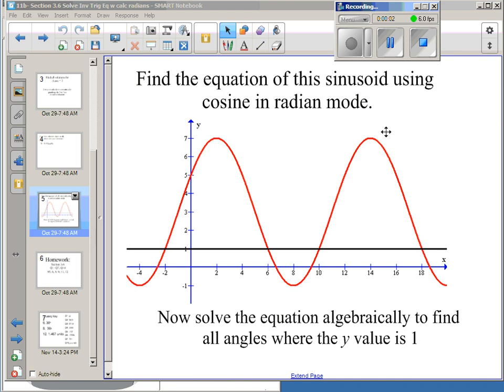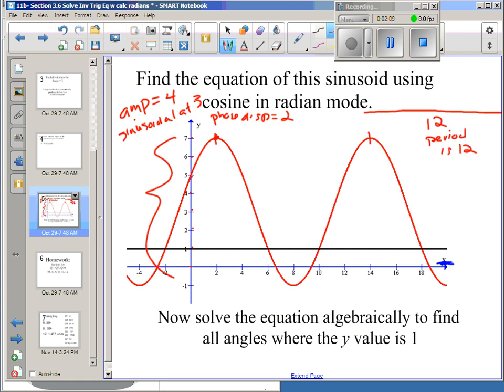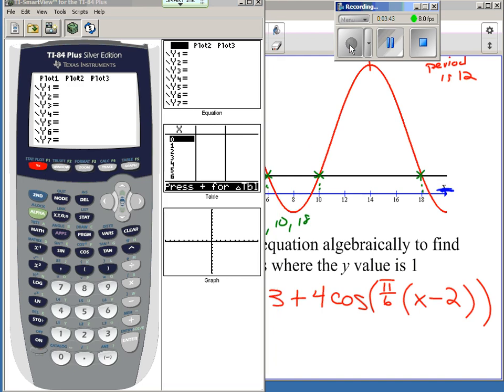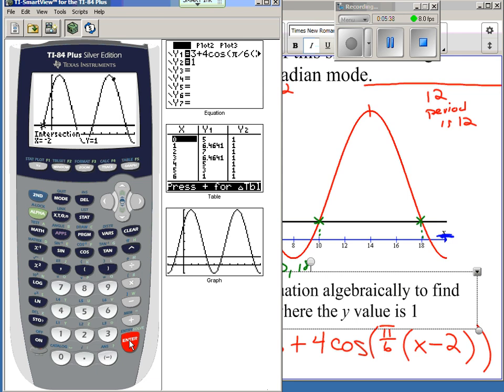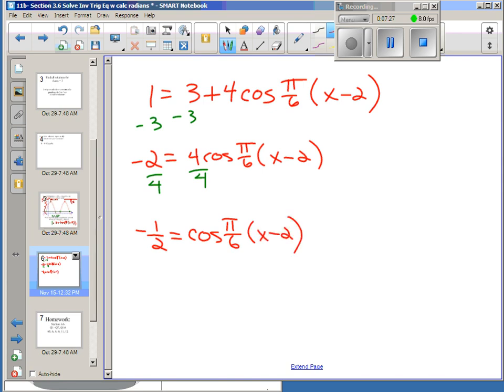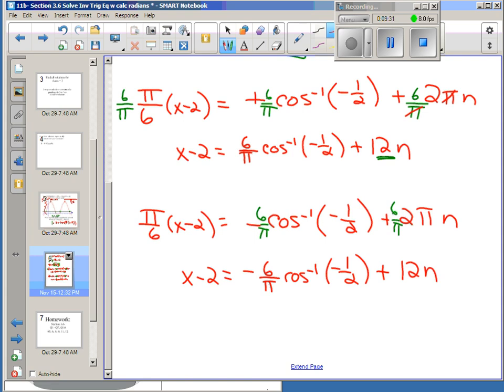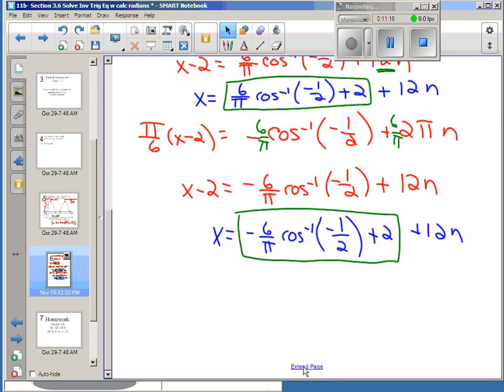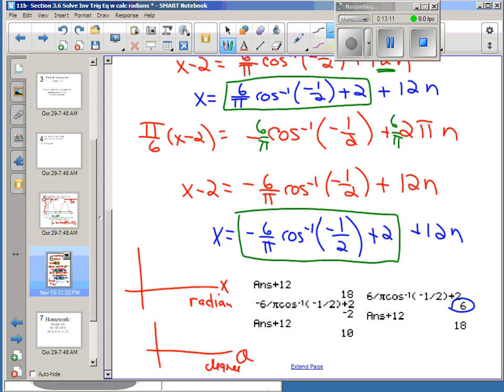11b 3 6 Solv Inv Trig Eq w calc radians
Using the calculator to find solutions to a trig equation graphically, and then algebraically, with angles measured in radians.